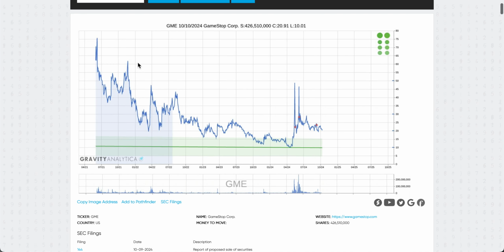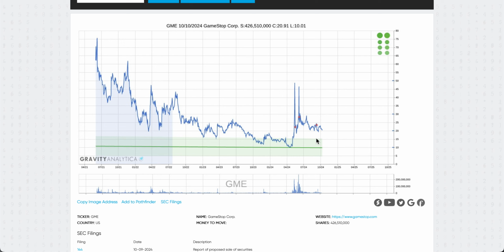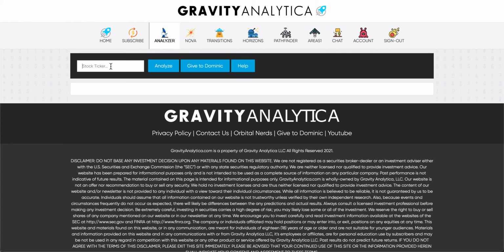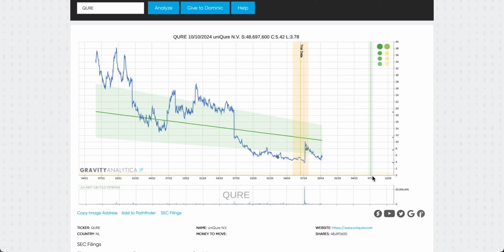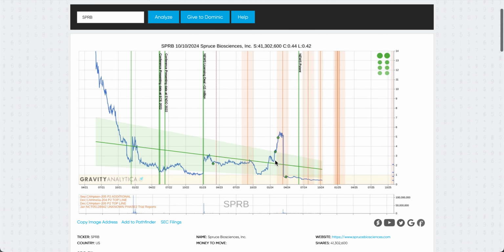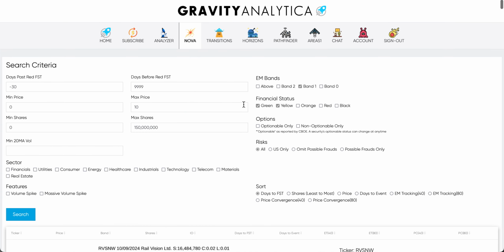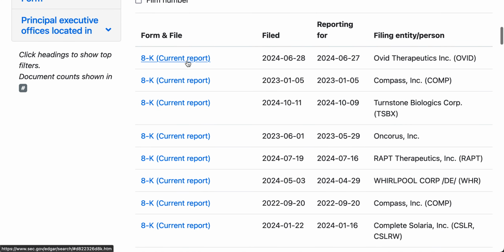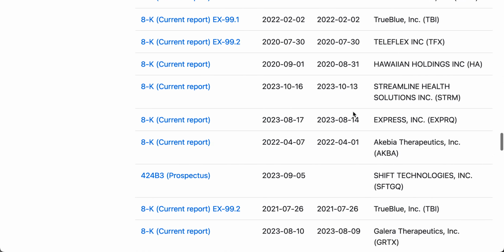GA - Event and Risk Charts Basics and UPDATES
After 4 years, one marriage, two babies (third on the way), finishing the 2023 US Investing Championship in 17th place with a return of +73% (currently up 50% for 2024), me writing a book about market speculation, Shaun learning to fly a plane, and neither of us getting much sleep, we are finally working on Version 2.0.

When we developed our current system LLMs weren't really a thing. We were running ML classifiers to simplify parameter selection for stochastic analysis. Now LLMs are amazing (if temperamental and prone to abject stupidity.) What we were doing before was basically using a hammer to cut pizza. It worked well enough. If a little messy. But, now we can use a buzzsaw!

Over the last few months we've designed a hybrid intelligence system to replace our consensus model that we used before and now we are ready to build alerts and reports and stuff.

But, this time y'all have a some say upfront. There is no point in making an alert or report if no one understands it.

So, tell us what your process is. Where it is efficient where it is tedious. Let us know what tools you swear by and which you have abandoned.

If you use Alpha Sense, Tegus, FinChat, TradingView, Fintel.io, sec-api.io, etc. let us know what features you like. What you don't. What's on your wish list. To get to where I see 2.0 going we will have to rebuild some of those products anyways. If you still use Bloomberg, well bless your heart.

And most importantly, what keeps you up at night. Ghosts? Jerome Powell? The bond market?

About Us:

Gravity Analytica LLC is a software company developed to supply tools to GA Capital, our family office which runs a "risk" aware event strategy. The charts you looking at is a "risk" chart based on the EM (Entry) Model, yes EM Model is redundant. This is NOT technical analysis.

If you want an EM Model "risk" chart (as seen in the video) ping us on:

or

If you want to understand stock speculation check out our book.